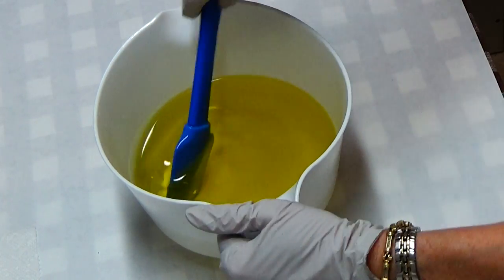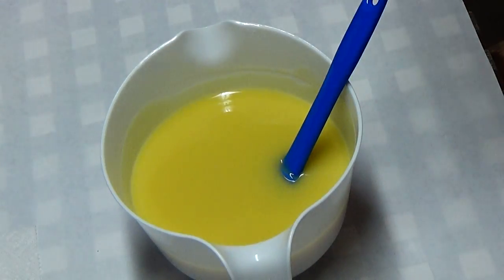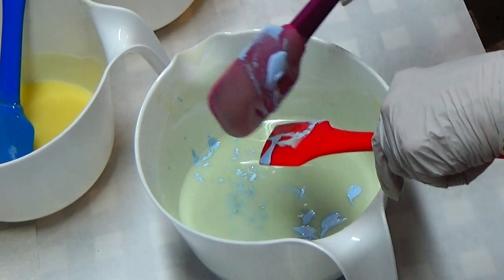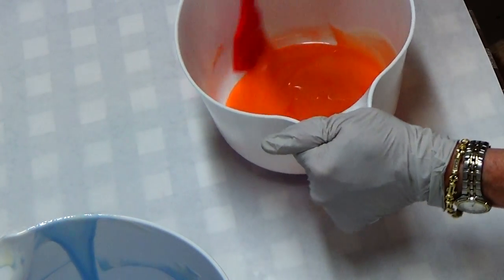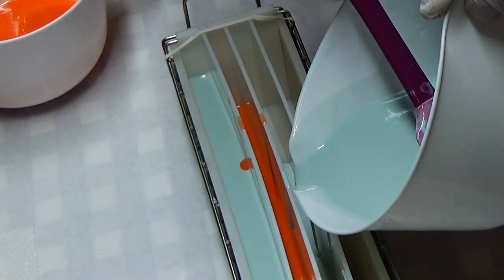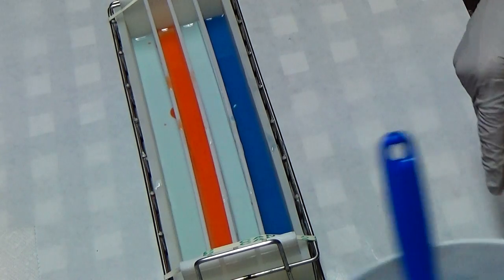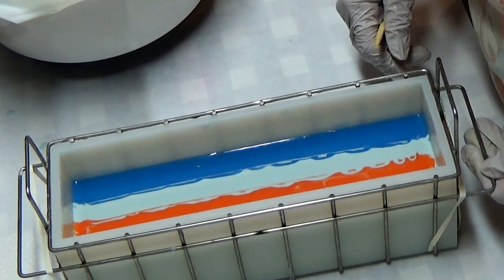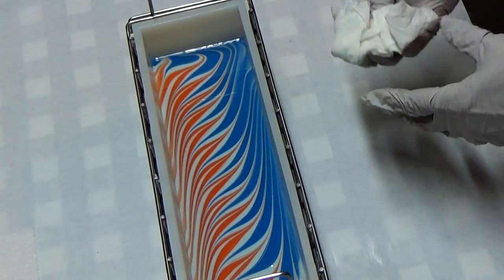Taiwan Circling Swirl w/ dividers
There has been many people asking me to show the finished product.
I am sorry I am not that computer wise.
I have not figured out how to do it.
I do a cut video that shows the finished soap.
Misty springs Bath and Body LLC
I can be found on Facebook